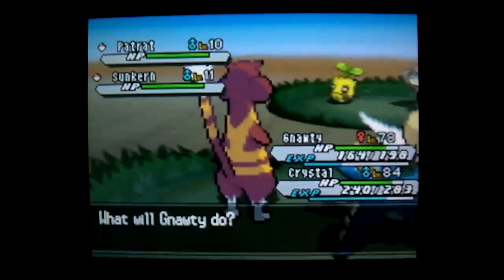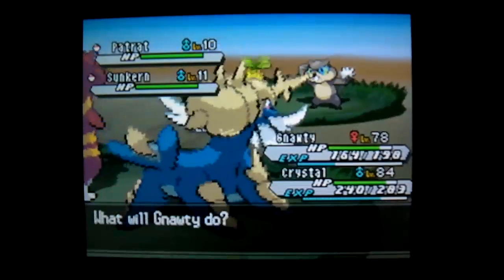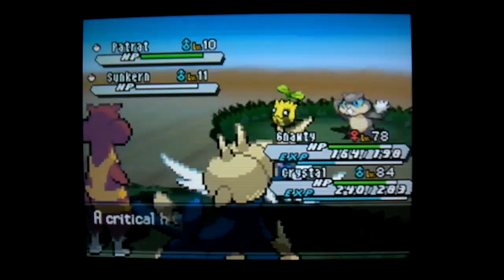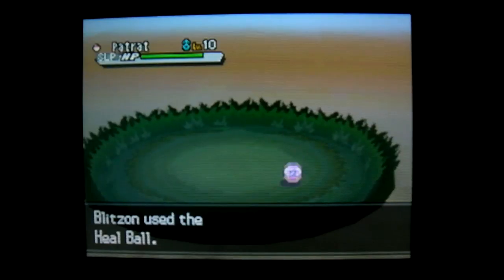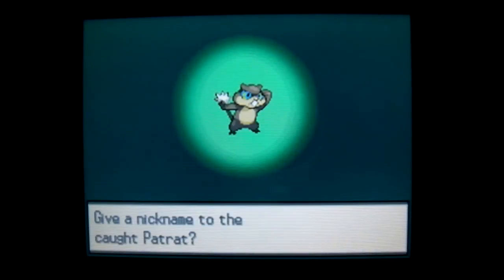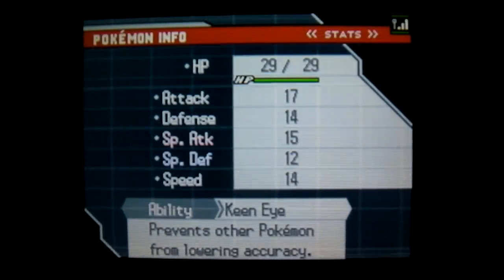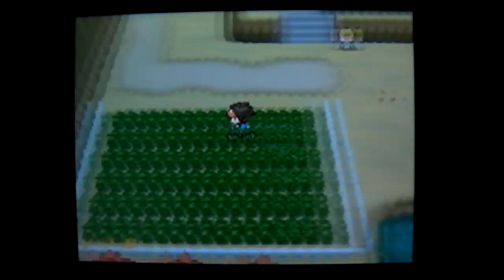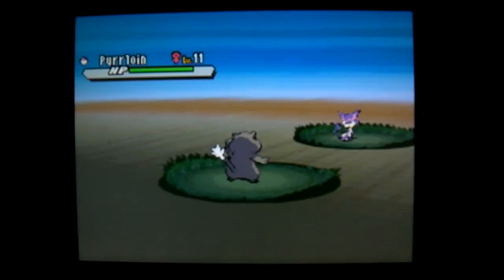[LIVE!!] Shiny Patrat on Route 2 in Pokémon White 2!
In the wait for ORAS coming out in Europe, here's a nice live Shiny for you guys! Say hello to Patrat!